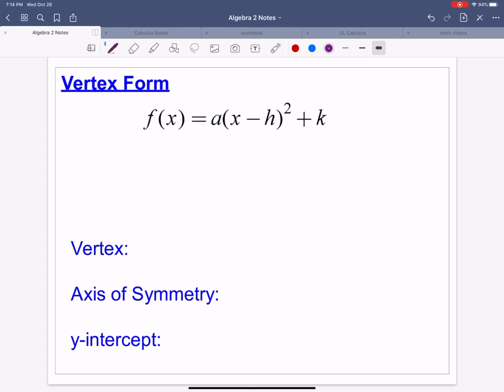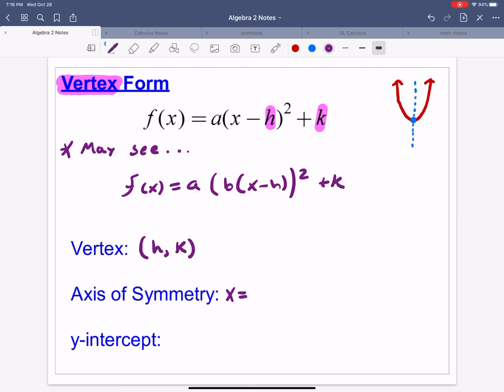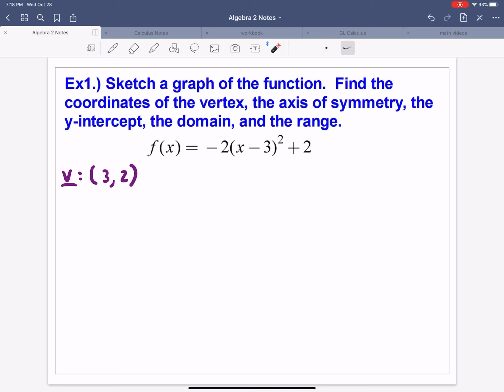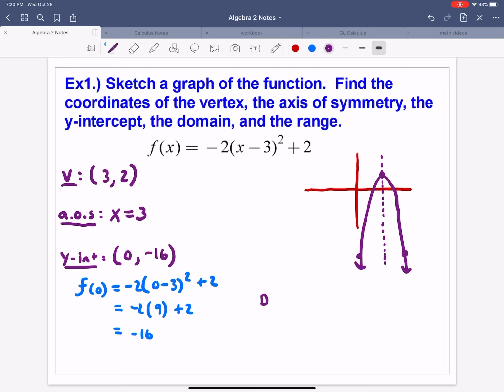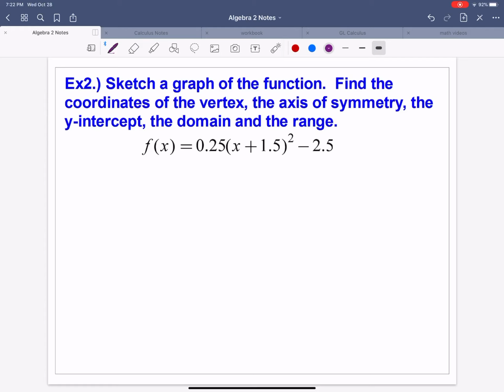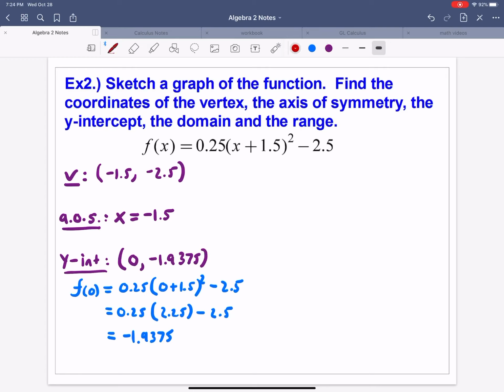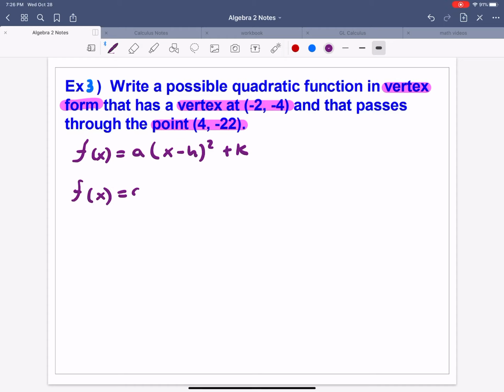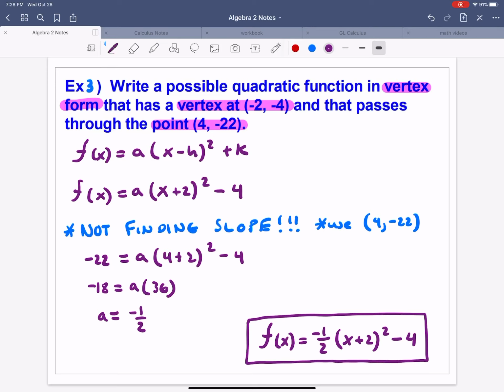Vertex Form Quadratic functions